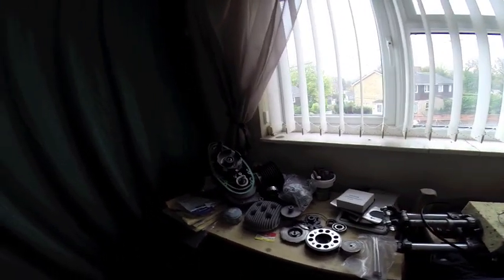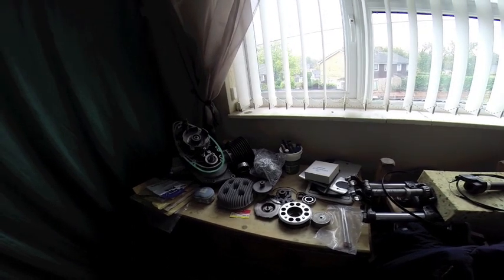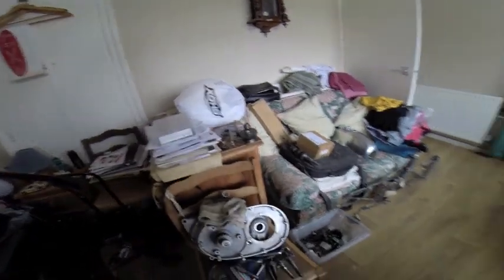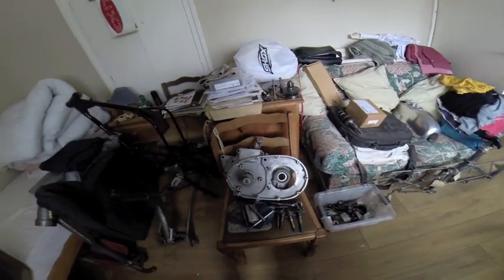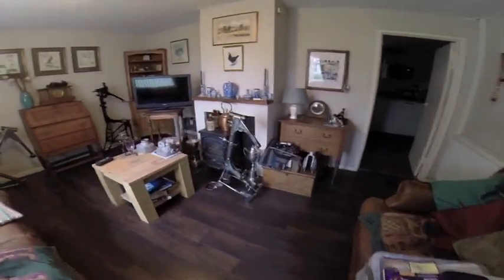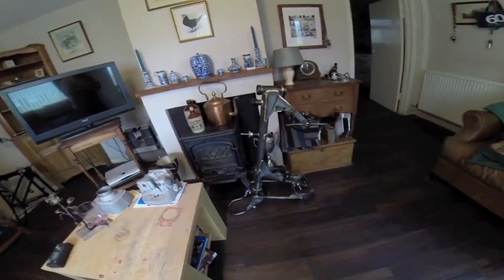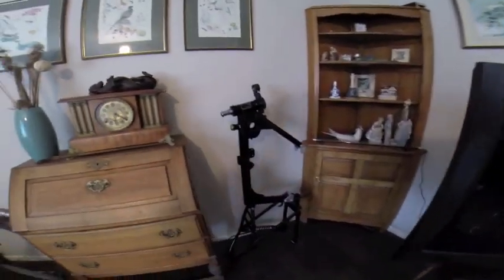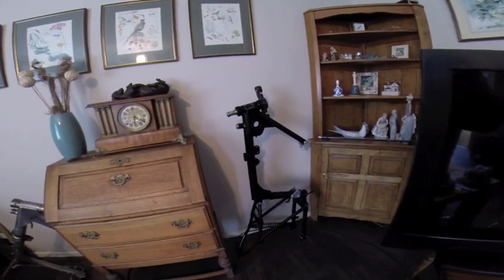My First Project for BSA Otter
This is the first short video I have done using I Movie... So just a walk around of a few projects I have in the house. Wet days will give me a chance to make more of these And I aim to publish one a week in future mainly from the workshop so, there could be some good interesting footage coming up.. Don't forget to check out the web